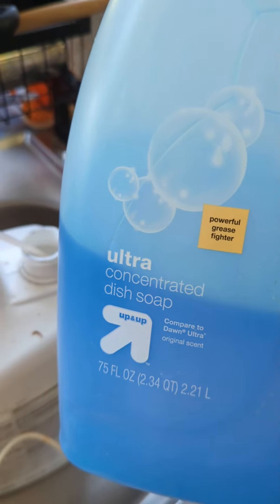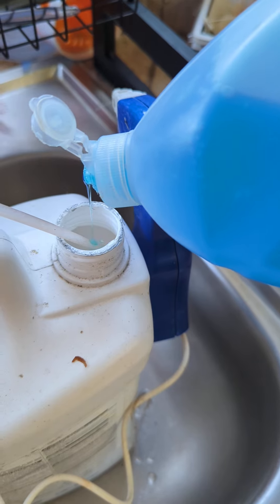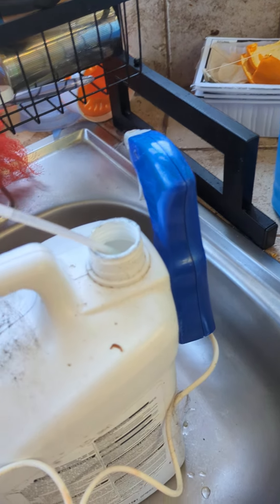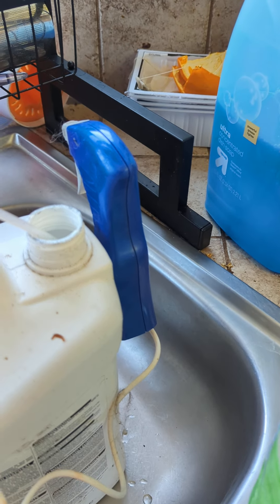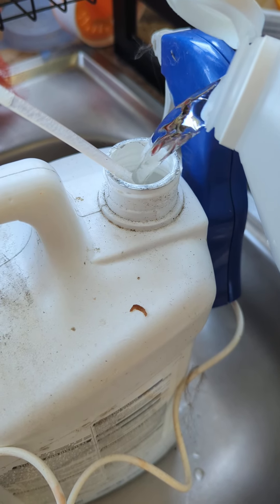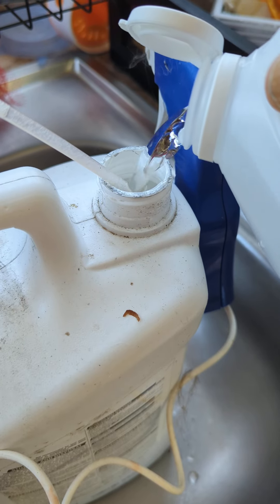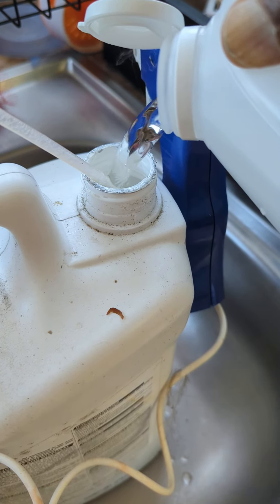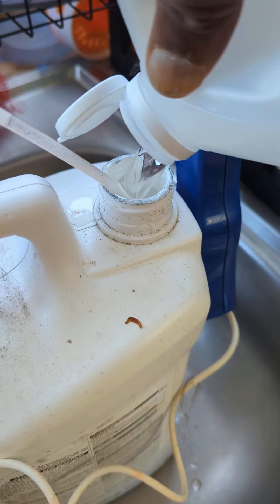Completely safe and effective home made weed killer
Here's how to make a completely safe and very effective home made weed killer.
A couple of teaspoons of dish soap and a gallon (4 liters) of white vinegar. (Do not dilute.)
Weeds and plants often have a waxy leaf, and water often beads up on the leaf. The soap allows the vinegar to stick to the leaf, and gives a great coverage. (In my video, I should have added more soap).
Vinegar and soap are generally safe and harmless. No health risks or risks to kids or pets. Of course, avoid spraying on metal, since eventually, it may tarnish.
See follow up videos for application and effectiveness.